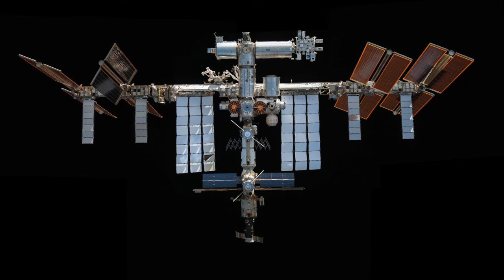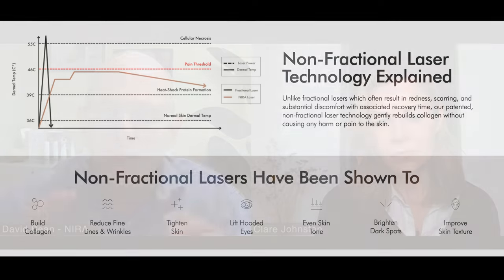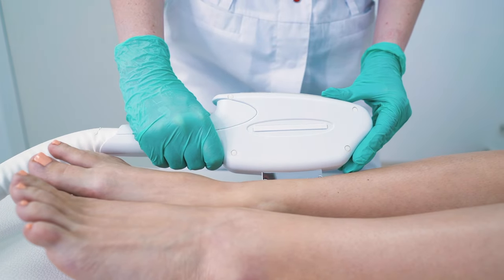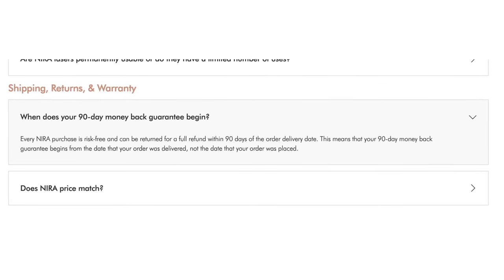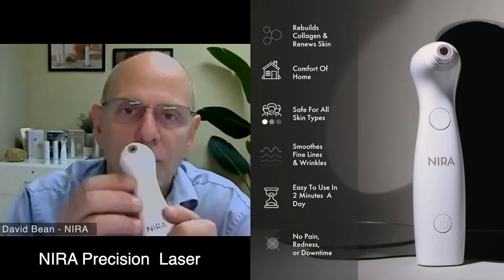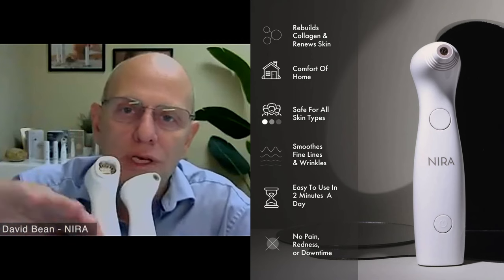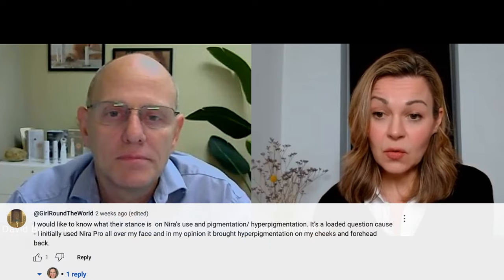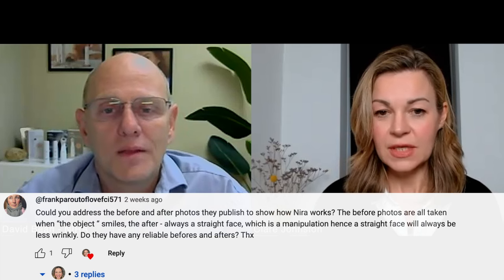Nira Laser Creator Answers Crunch Questions: What You Need to Know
Join us as David Bean, creator of the Nira Pro and Precision lasers, answers crunch  questions about his home skincare device.
Discover how this laser rejuvenation device works, frequency of use, potential side effects, and the type of results it can deliver.
If you are curious about how the Nira anti-aging device actually works in the skin and the evidence behind it this is a discussion you don't want to miss.

TIMESTAMPS:
00:00 Intro
01:30 How the Nira was created
05:20 How it works on the skin
11:35 Comparing it with clinical laser
12:42 Possibility of fat loss
17:52 Could effects be due to inflammation?
21:50 Duration of results
24:55 Minimum frequency to get results
29:29 Difference between Nira Pro & Precision
32:45 Can it help under-eye hollows?
35:03 Results around the mouth + deeper lines
37:47 Skin hydration/skin type & variability of results
42:26 Can it cause pigmentation?
43:46 Before and after images questioned
46:27 Outro